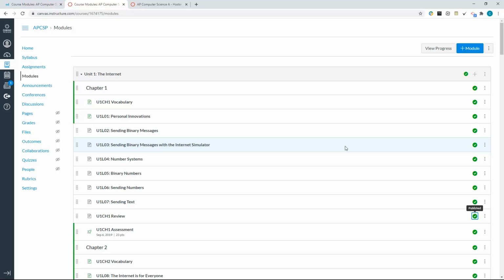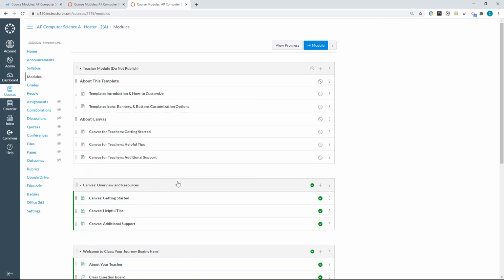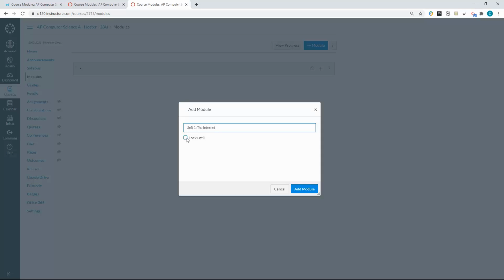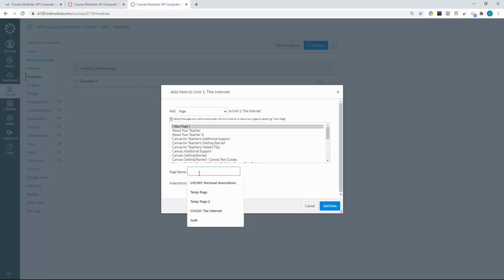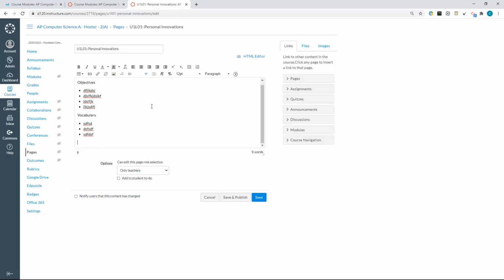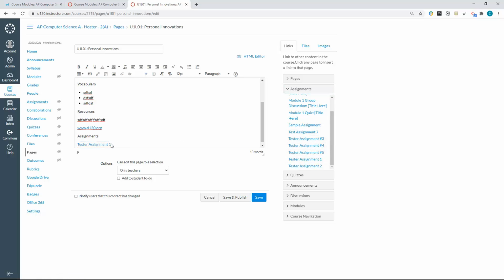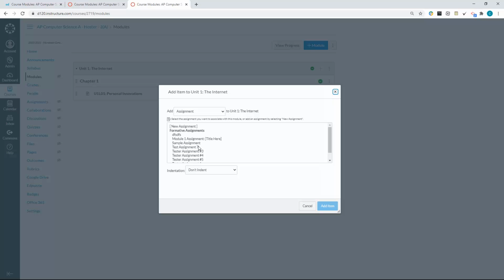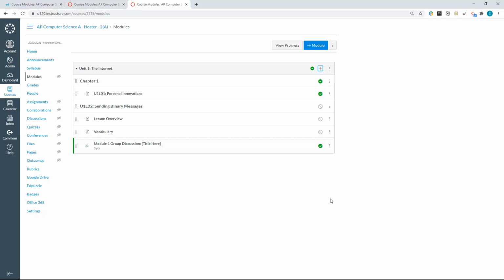Creating a Module